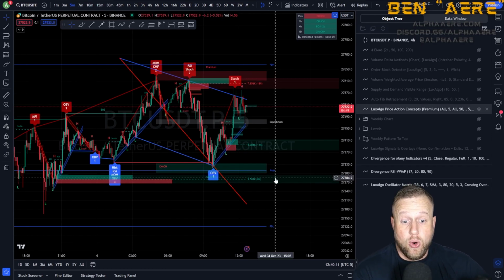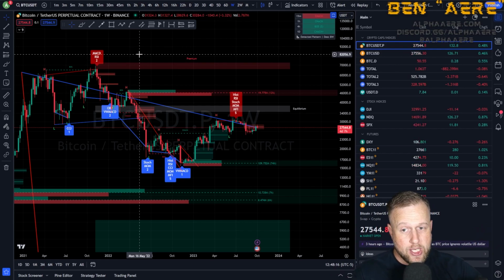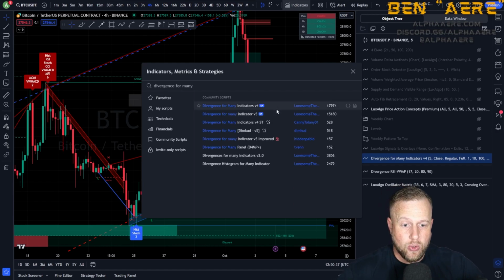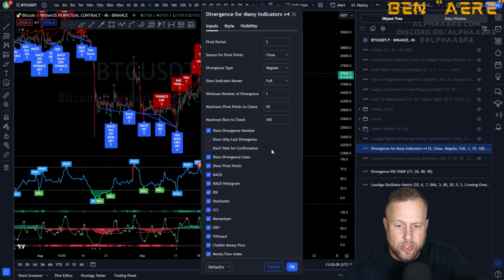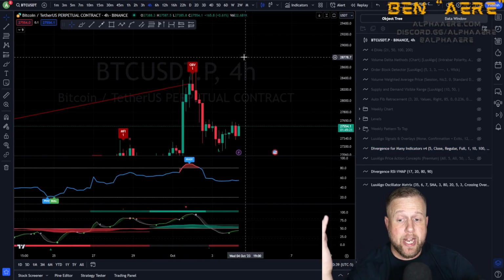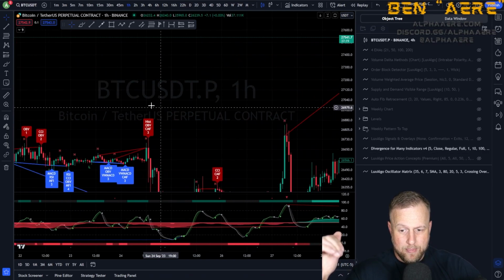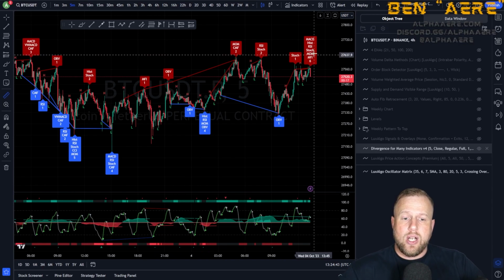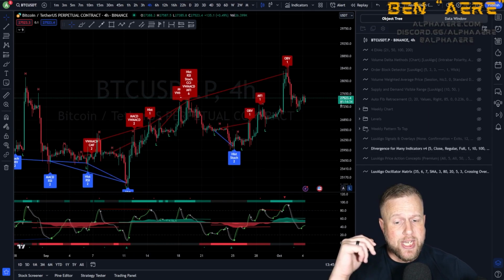Crypto & Stock Trading Divergences: Best Indicator For It + Trading Strategy | Learn TA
Trading Divergences: Best Indicator For It + Divergence For Many Indicators v4

Hey Aereheads! In today's video, we're talking all about trading divergences, the best indicator for it, and Divergence For Many Indicators v4.

Divergences are a powerful technical analysis tool that can help you predict future price movements. When price and momentum are moving in opposite directions, it can be a sign that a trend reversal is imminent.

In this video, I'll show you how to identify divergences using the Divergence For Many Indicators v4 indicator. I'll also discuss the best indicator setup, timeframes to use, and how to set up alerts.

Whether you're a beginner or a seasoned trader, divergences are a valuable tool to have in your arsenal. So watch this video to learn everything you need to know about trading divergences!

Topics covered:

What are trading divergences?
How to identify divergences
Best indicator setup for divergences
Timeframes to use for divergence trading
How to set up alerts on divergences
Divergence For Many Indicators v4

Timestamps:

0:00 Indicators Compliment You're Trading Style
00:58 Divergences Help Predict Future Price Movement
2:45 Divergence For Many Indicators v4
3:15 Alt Discord
4:23 What is a divergence?
5:15 Indicator Setup
6:27 Timeframes
9:45 Alerts On Indicator
10:41 Wrap up/Final Thoughts

Sources:

Learn Technical Analysis, Trading Strategies, Trading Basics, How To Be A Master Trader